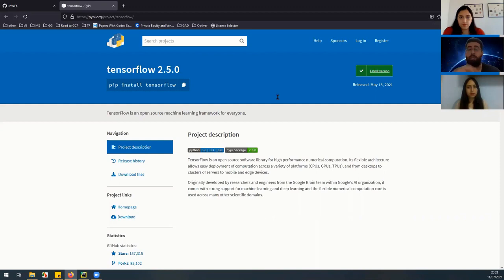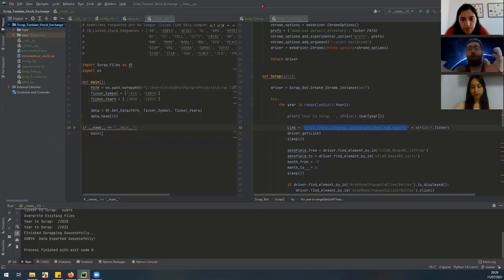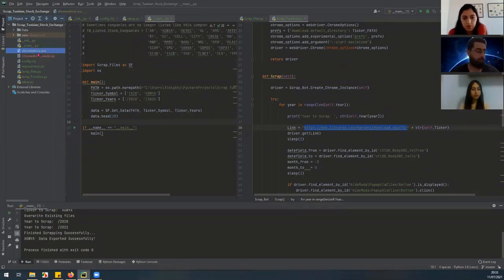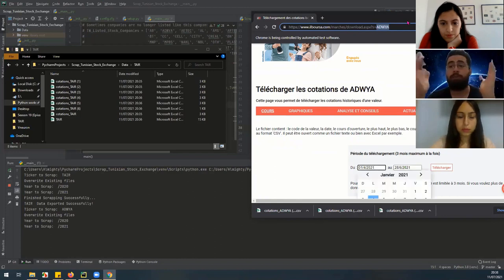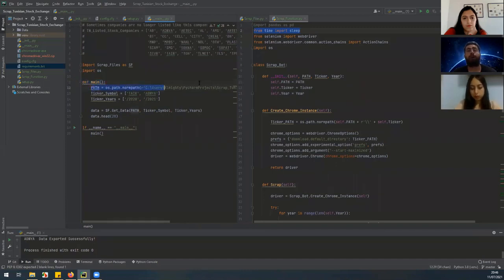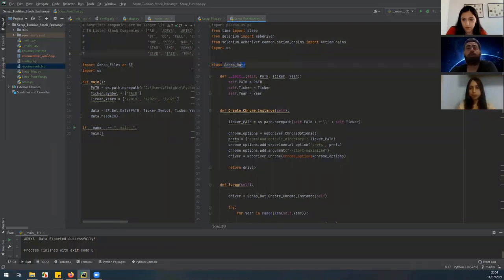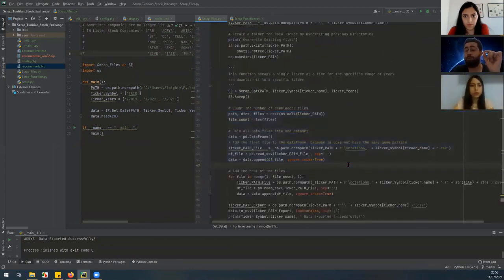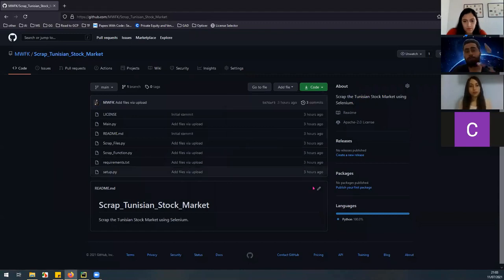API Integration in Python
Hosted by PyLadies